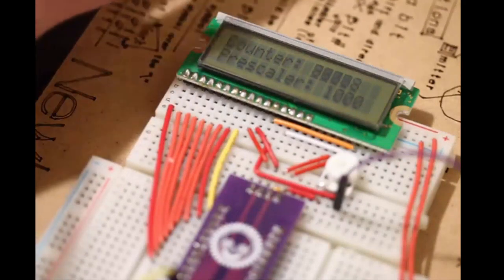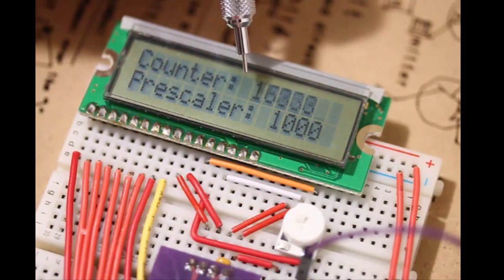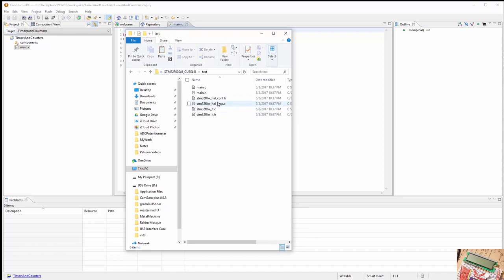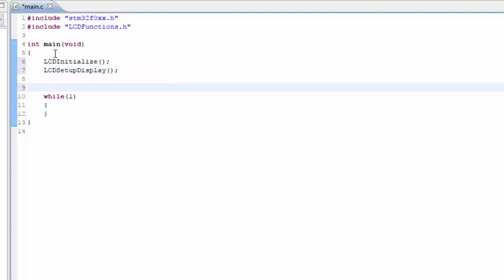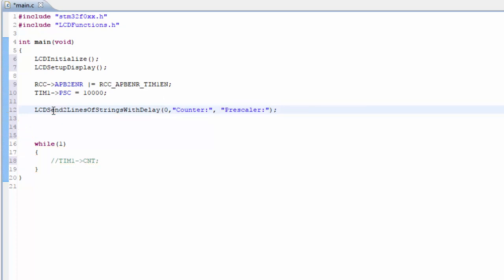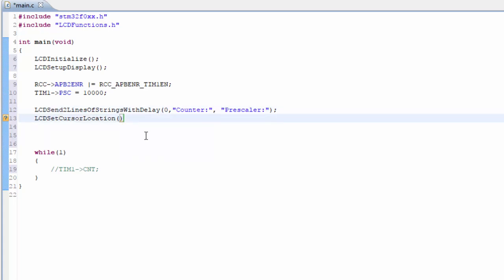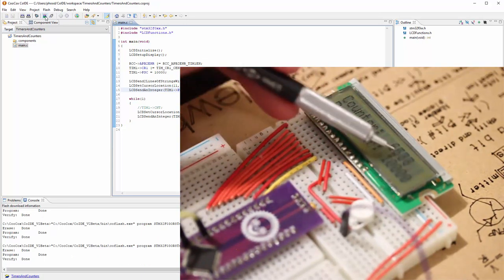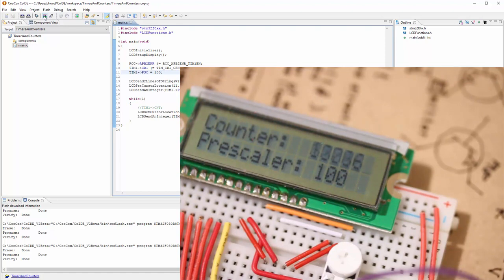41. How to use Timers Counters and the Prescaler on the STM32 ARM Microcontroller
Patrick's Tip Jar:
bitcoin:1Gtawd29Sgu5CdvfUnkRg1YBfowCawjFdH
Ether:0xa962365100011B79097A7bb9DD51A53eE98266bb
►►► Prerequisites ◄◄◄
How to Set Up the IDE (CoIDE):

In this video, I introduce you to timers and counters.

16x2 LCD
20x4 LCD

Equipment that I use to make videos:
3D Mouse to rotate/zoom/move the object (Must have for CAD!!!)

The way I teach is to understand the fundamentals of production, not Arduino style one-off projects.  I urge all Arduino fans that want to develop projects that will be offered to consumers to be production oriented and use the Arduino bare chip to learn how to develop rather than using the Sketch environment and the Arduino boards that contain many passive components that need to be removed during the production development phases.